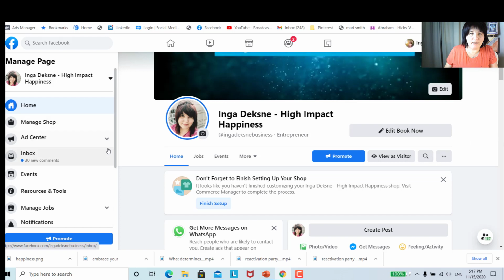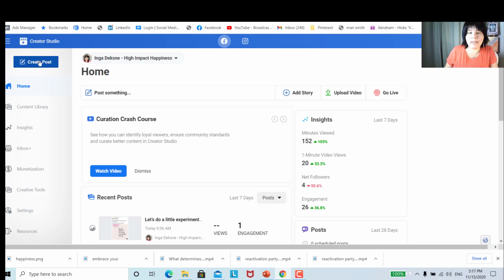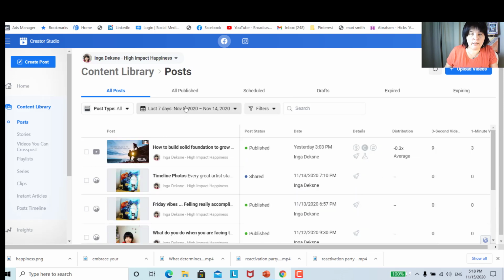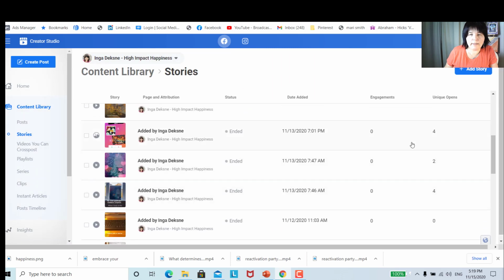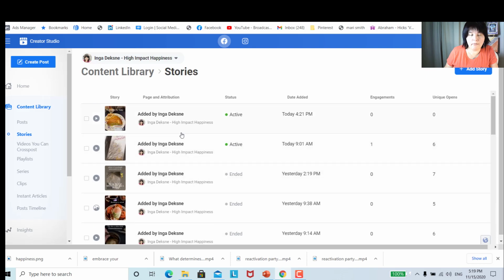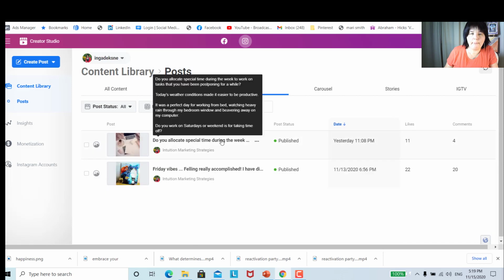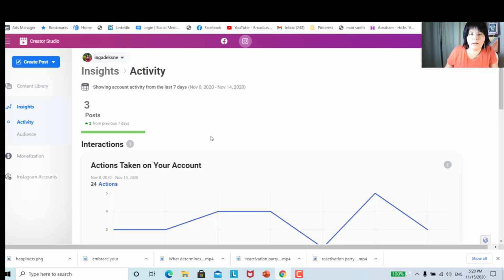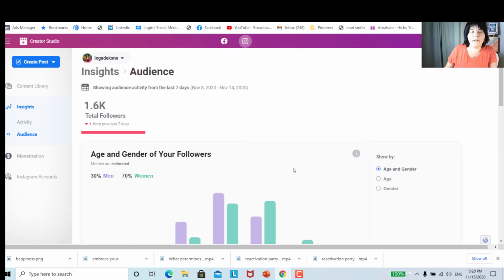How to use Creator Studio on Facebook for your business growth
How to use Creator Studio on Facebook and Instagram to track your progress and grow your following.

If you would like to book a complimentary 15 minute conversation to see how I can help you grow your business follow the